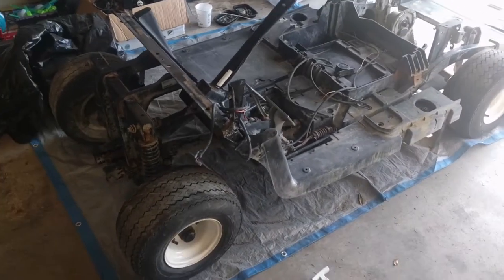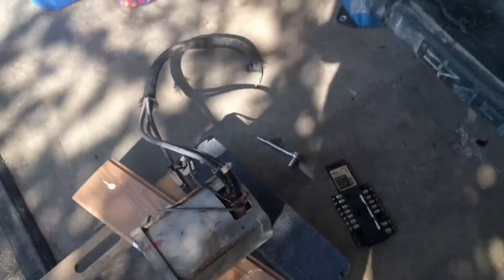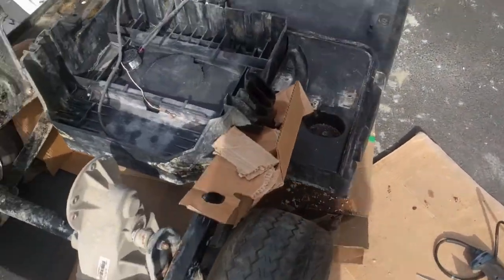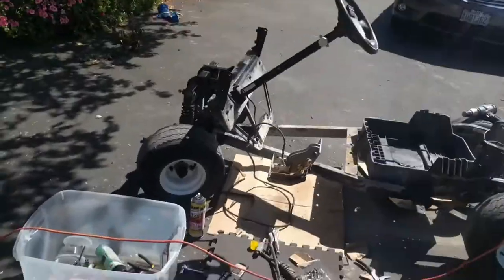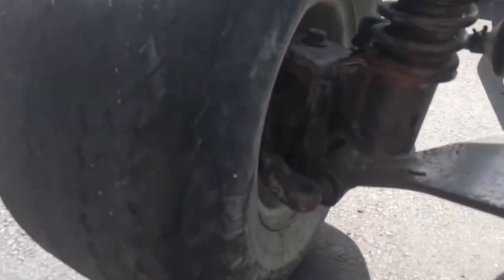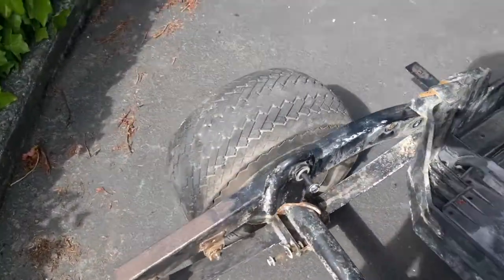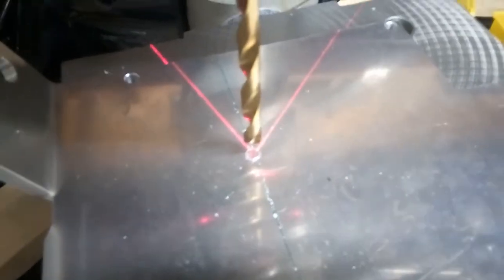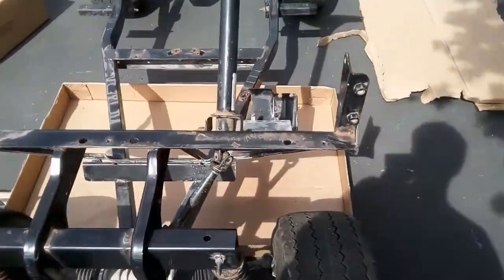2008 EZGO RXV Golf Cart Rebuild Part 2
Today the disassembly is completed and the undercoating is sprayed on the chassis.